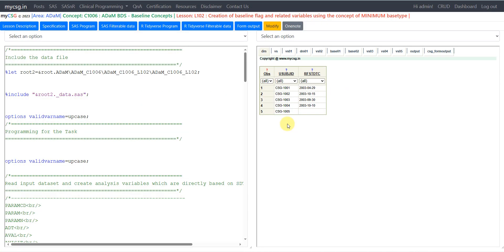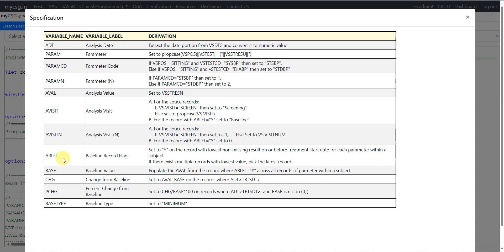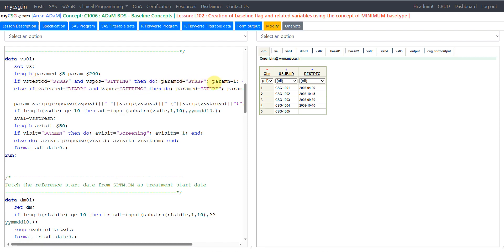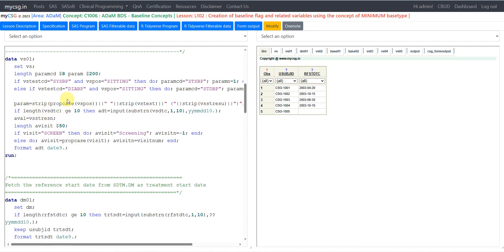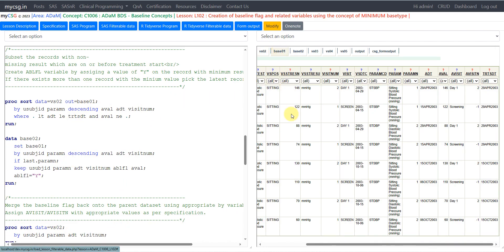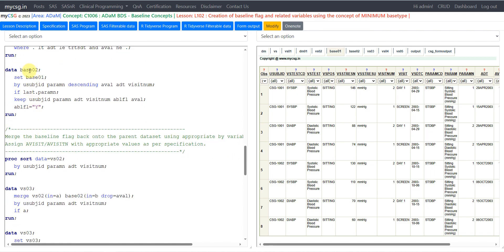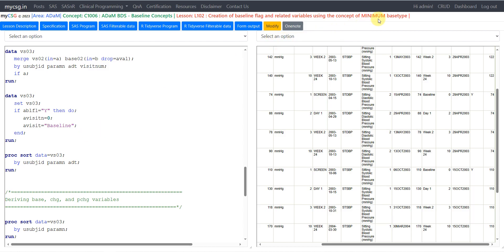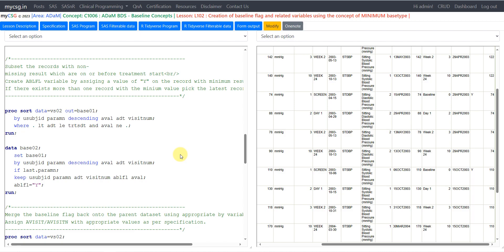Clinical SAS - ADaM - ABLFL on minimum value in pretreatment period - ADaM_C1006_L102